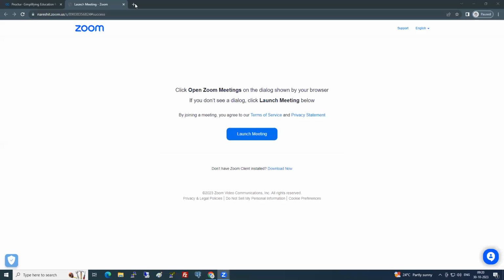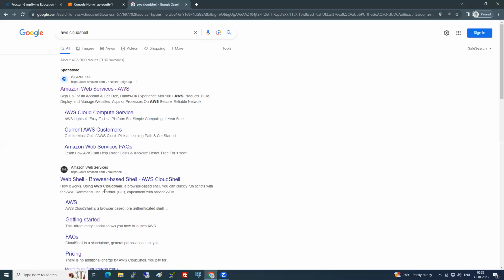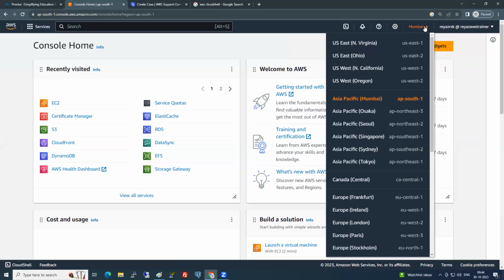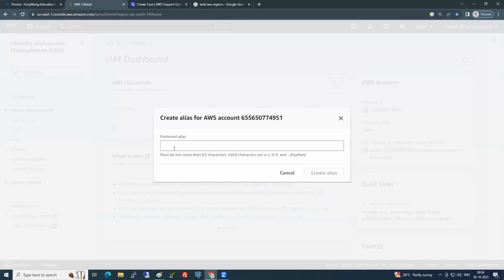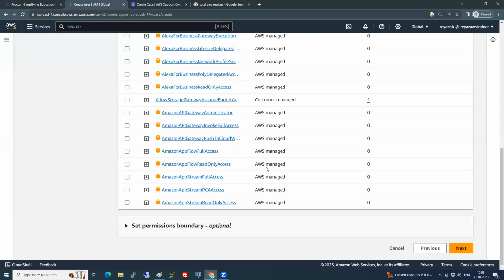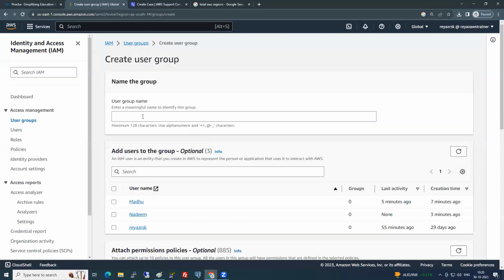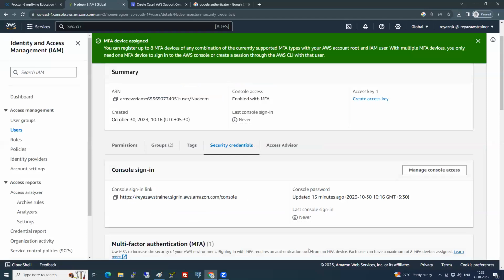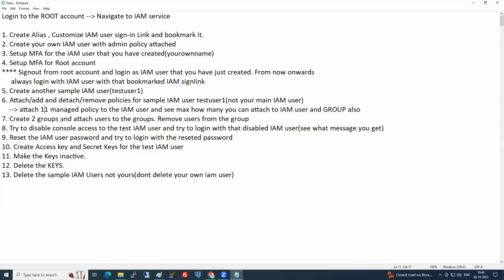AWS COURSE SESSION 15